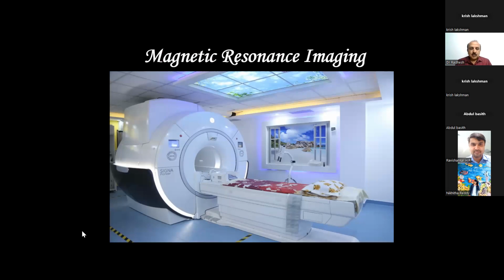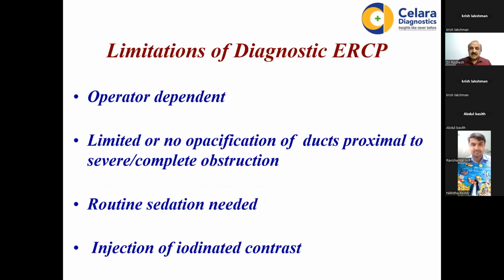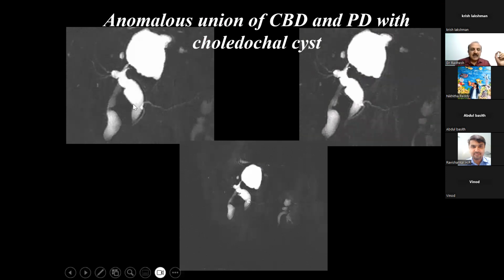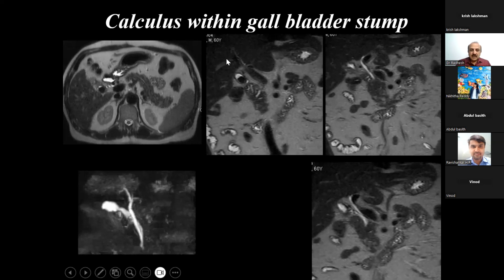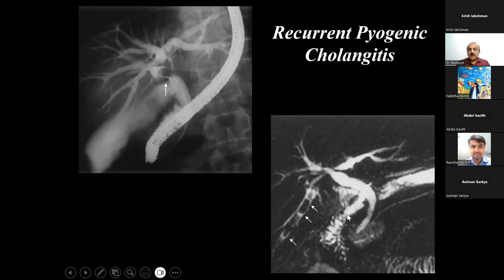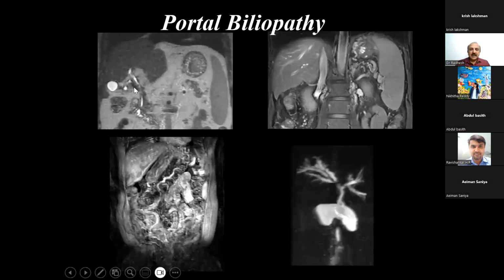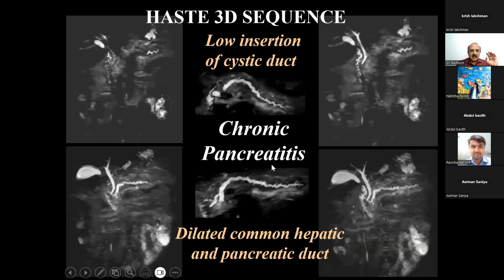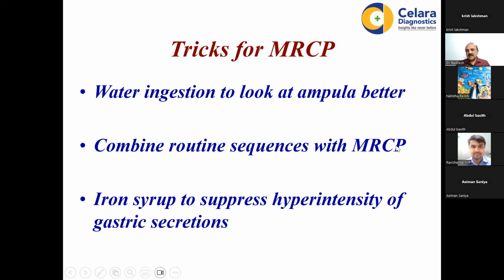MR imaging Part 2 Radhesh 230921